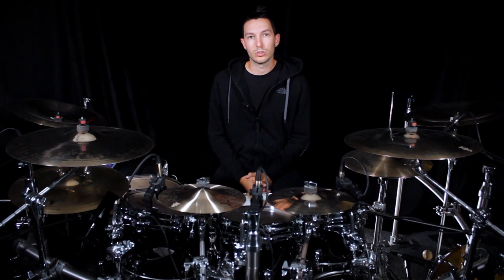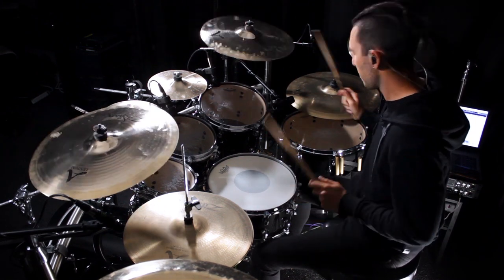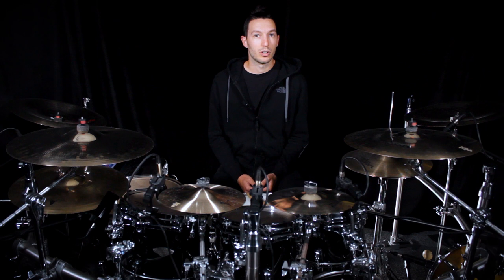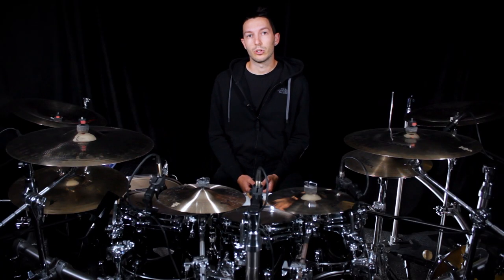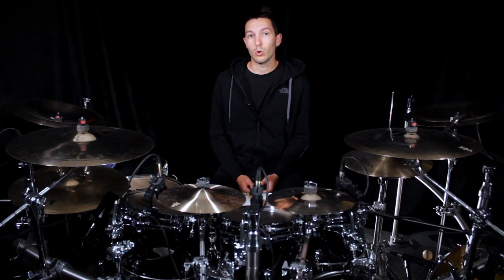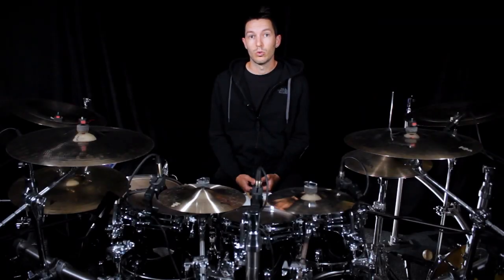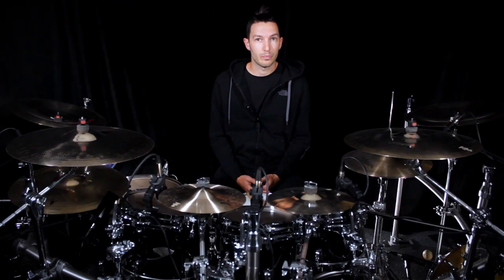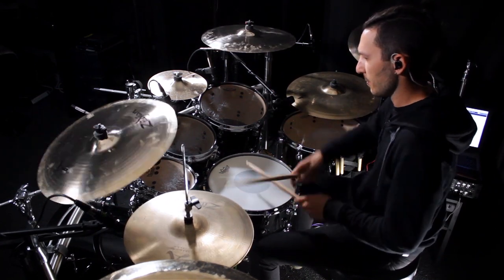My New Microphones Set: LEWITT - James Payne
Hey guys! Today I wanted to share with you some insights on my new LEWITT microphones set and what I liked about them to make them my choice! The video doesn't get technical so you won't be bored with a bunch of EQ settings and stuff like that, but it's still made from a perspective of a drummer who has been looking for a nice sounds for a while! In the video there are some 100% natural sound takes so that you can hear yourself how these mics sound by just putting them up and hitting rec!

Mic used in the video:
-LCT 240 PRO (Floor Tom)
-LCT 040 MATCH Pair (Over Heads/Hi-Hat/Ride)
-MTP 440 DM (Snare Drums)
-DTP 340 TT (Rack Toms)
-DTP 340 REX (Bass Drums)